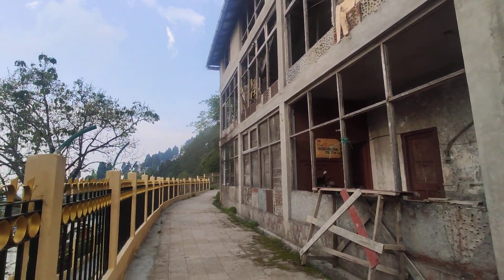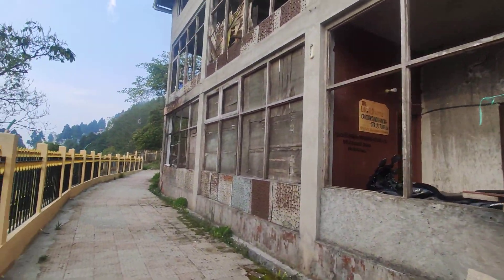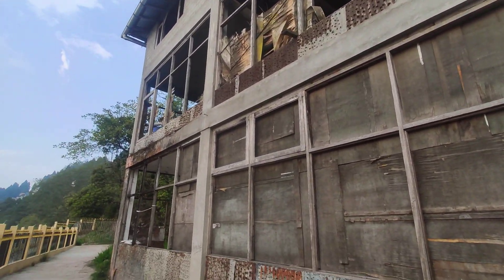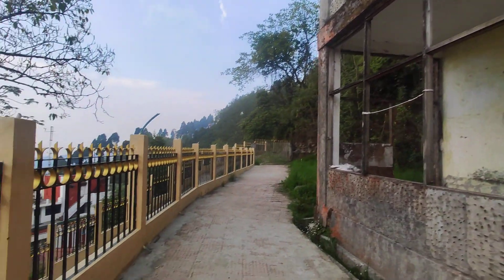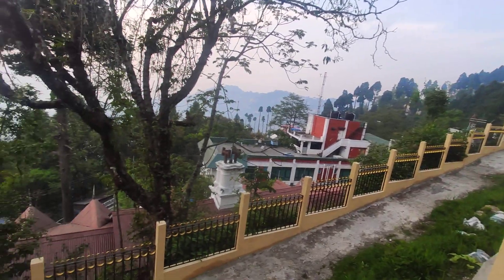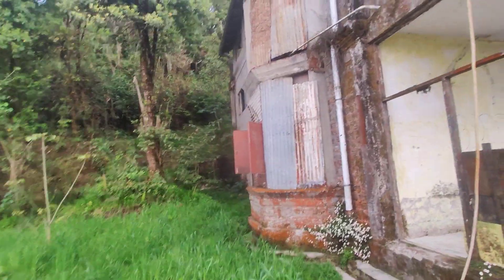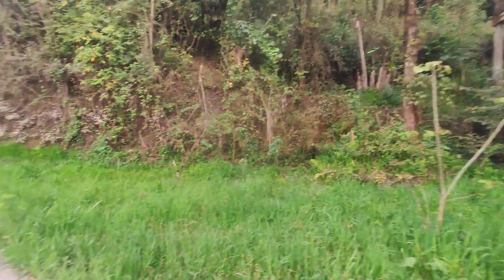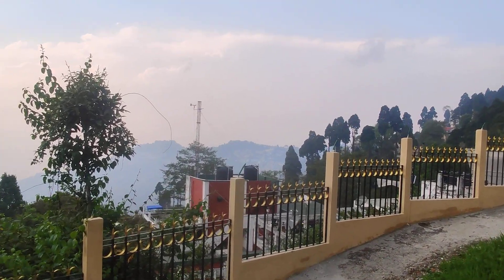pahilo choti self vlog